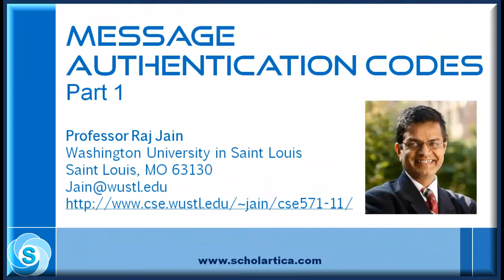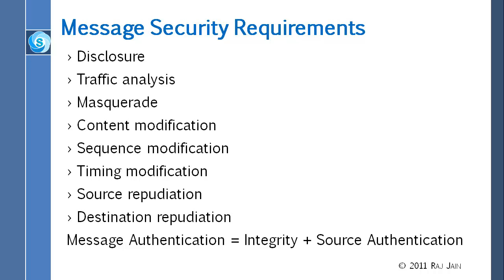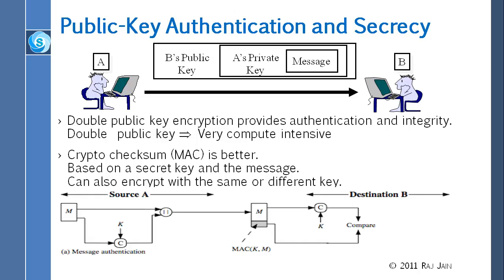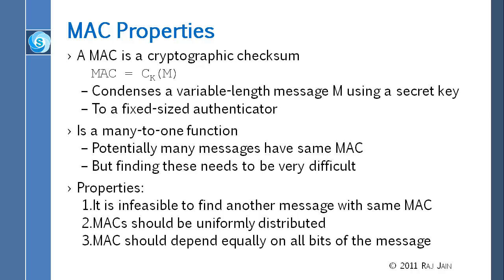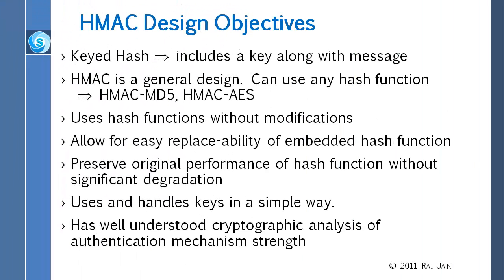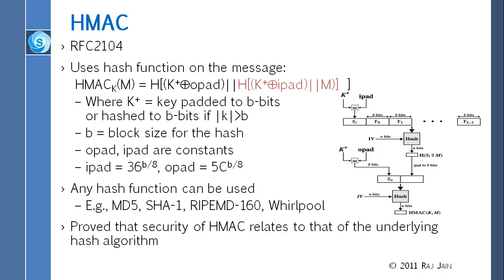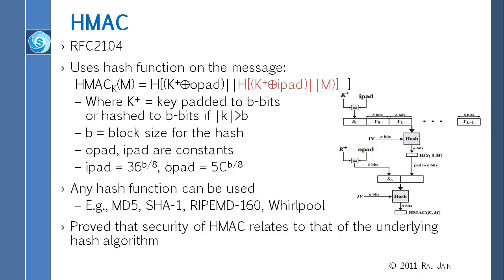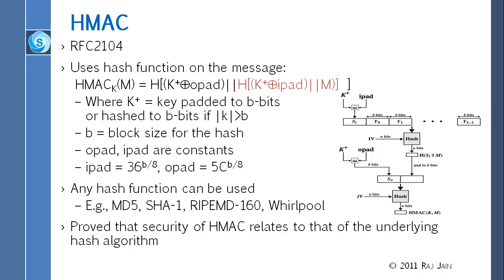Message Authentication Codes: Part 1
Message Authentication
MACs based on Hash Functions: HMAC
MACs based on Block Ciphers: DAA and CMAC
Authenticated Encryption: CCM and GCM
Pseudorandom Number Generation Using Hash Functions and MACs